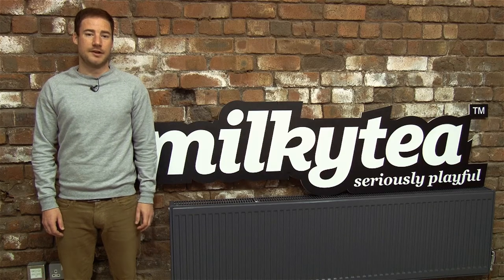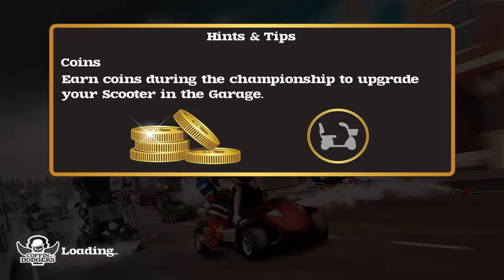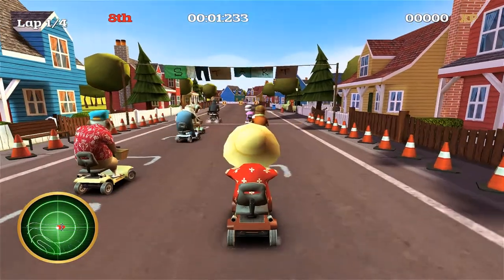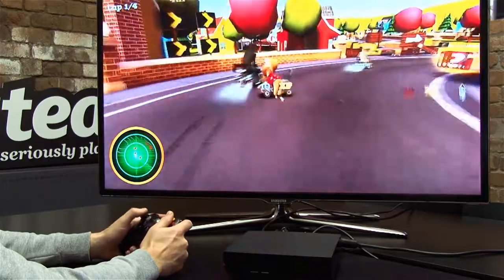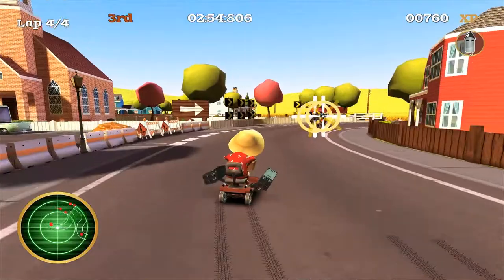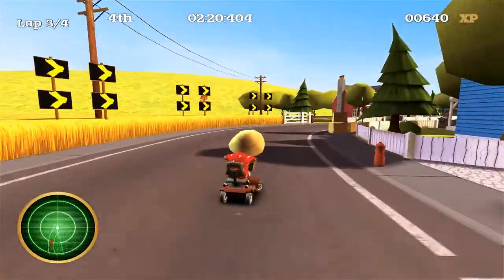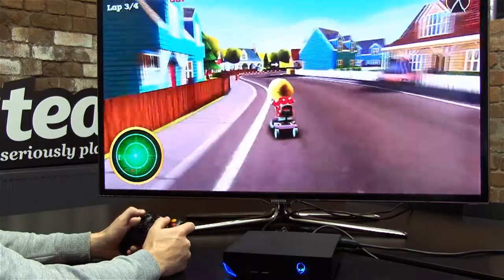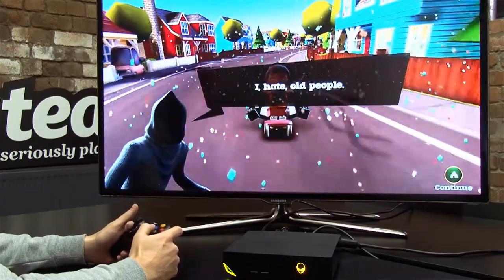AlienFX Demo on the Alienware Alpha Hardware feat Coffin Dodgers Game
We have integrated the amazing AlienFX into our latest game Coffin Dodgers - we think it really enhances the gameplay. Here is a demo showing what to expect from this feature as showcased on the Alpha console.